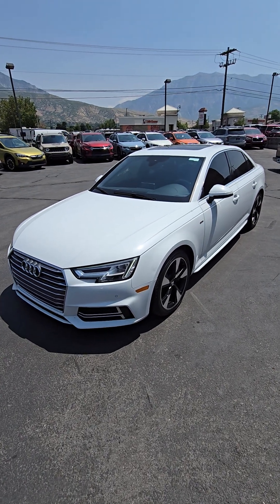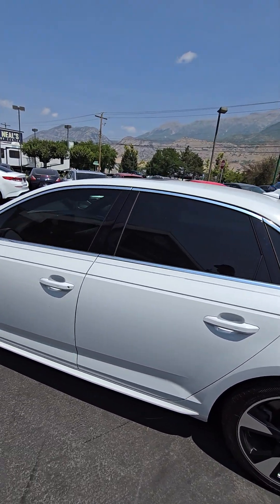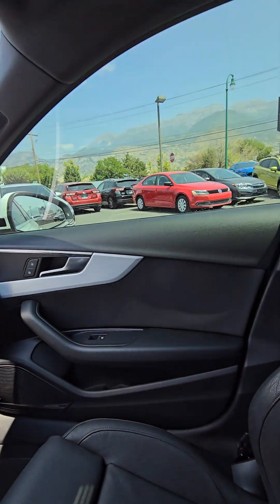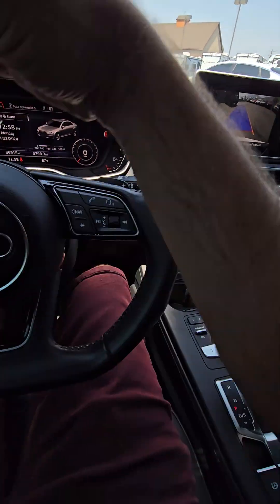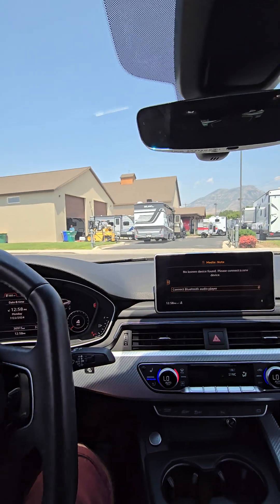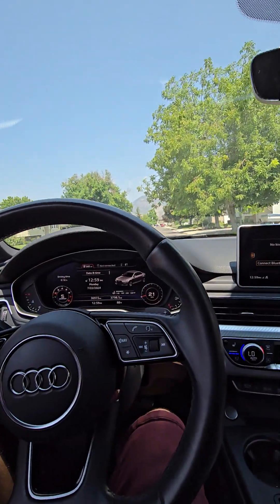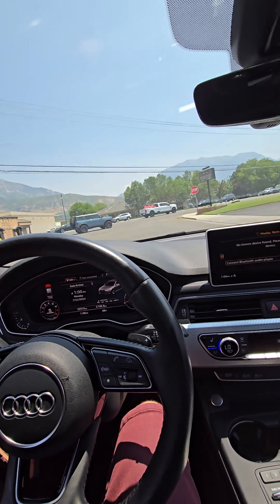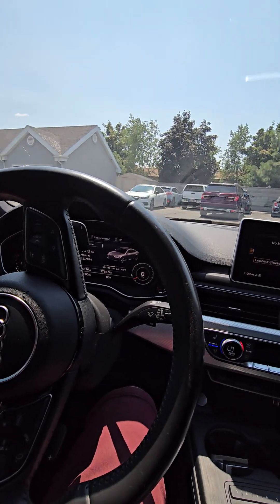2017 Audi A4